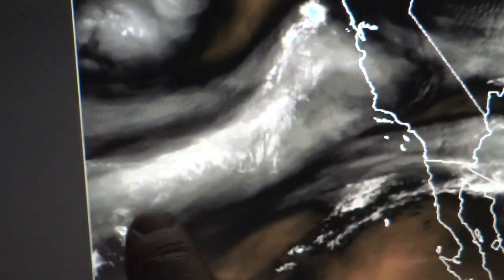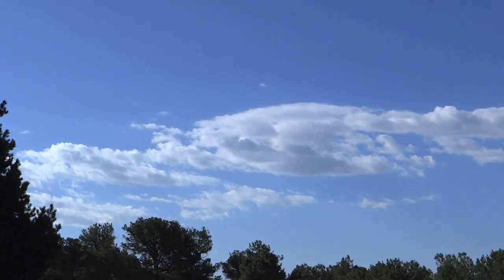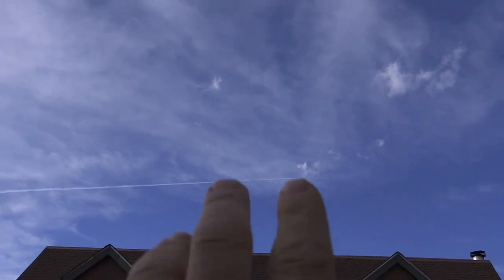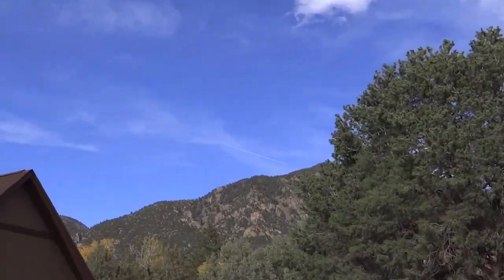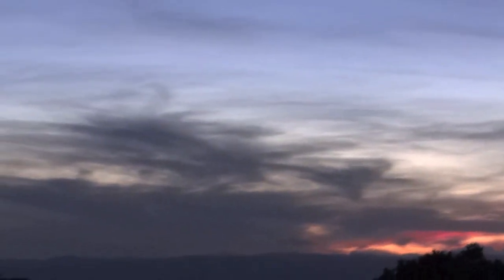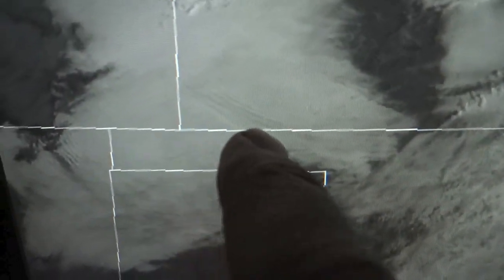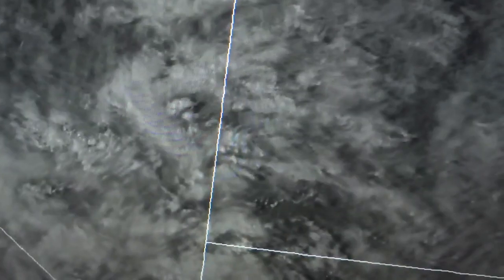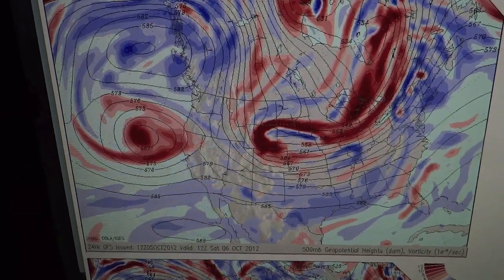2012 1005 Airline Pilots Must Know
Pause any frame of any satellite imagery that I share, and look for the geometry within.  Just take a little time to look and then to share.

Yet, seeing remains conditional.

Note, at 2:47 in, the holes in the thin cloud shield below the stripe of clouds that I'm talking about as being visible in the time lapse imagery.  See the spider web of connection between them.  Then watch for the northern edge of of one of these formations being outlined by a chemtrail flight at 8:20.

Airline pilots are aloft for hours each day and have front row seats into this ballet of flights in the sky.  The seriousness of them talking about this chemtrail program must have been made clear to them when they begin flying for an airline.  Life threateningly serious.  Hence silence from this crowd.  That silence can't last forever.